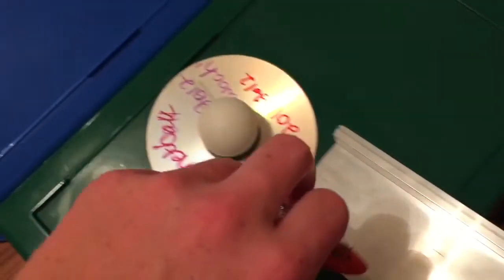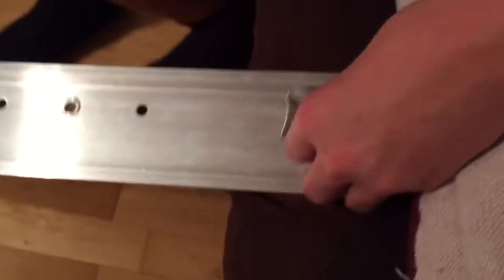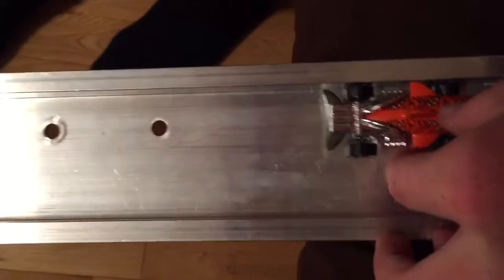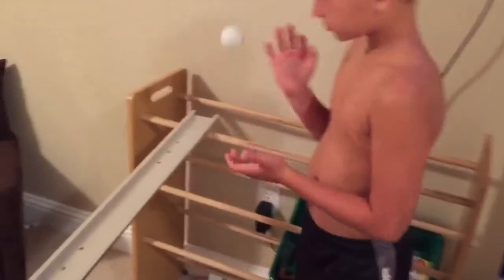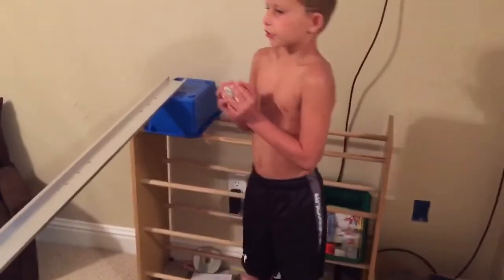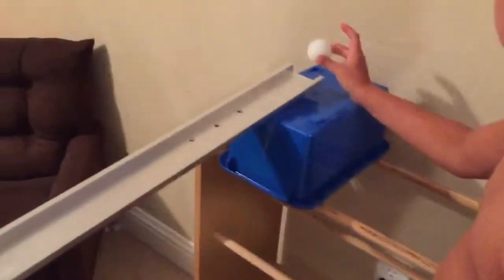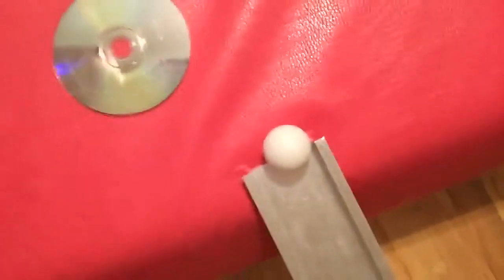Ping Pong Trick Shots.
Watch as me Dylan And Parker make an epic ping-pong trick shot video. Make sure you comment how awesome this is. And a big shout out and a big thank you for Dylan  in Parker being in this video. Watch all my videos. Peace out✌🏼️